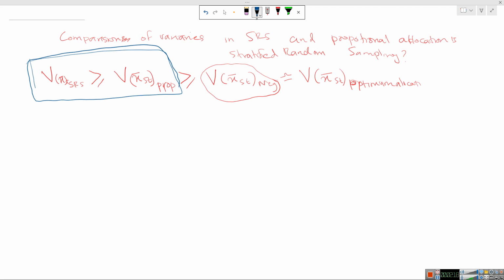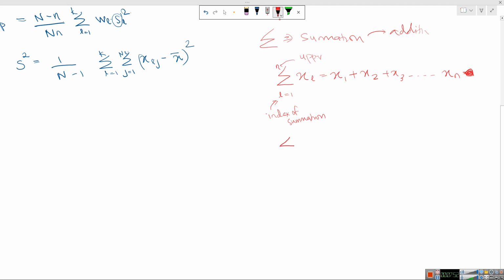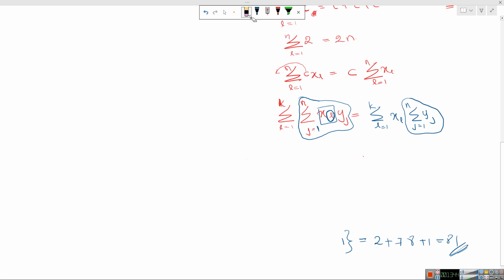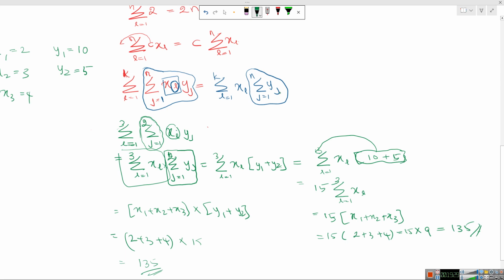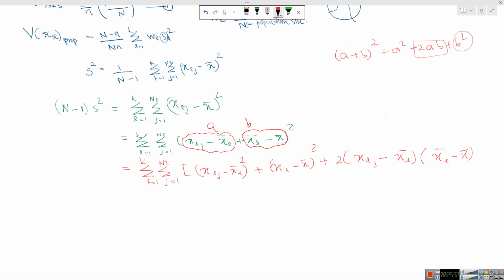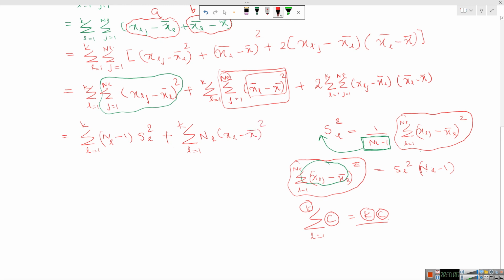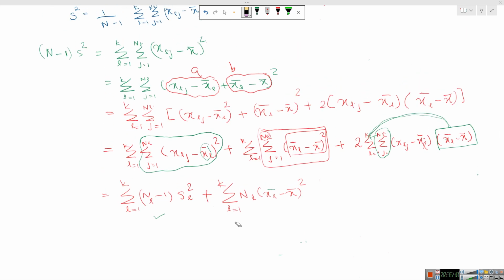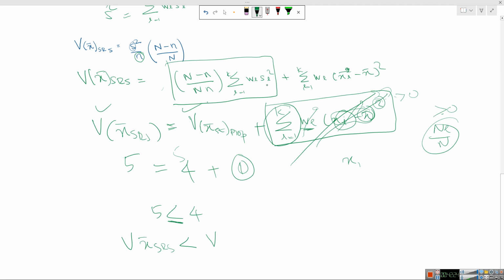SRS PROP VARIANCE COMPARISION